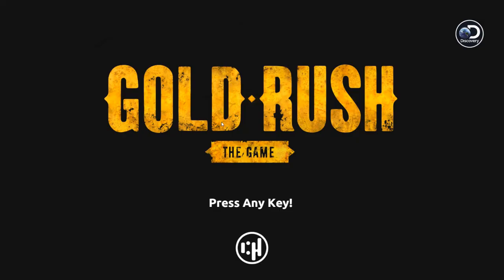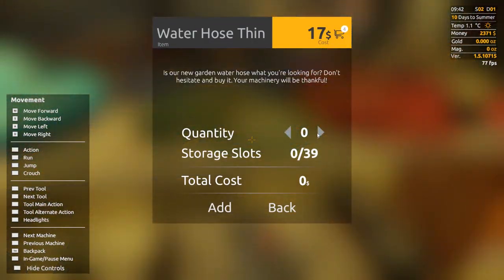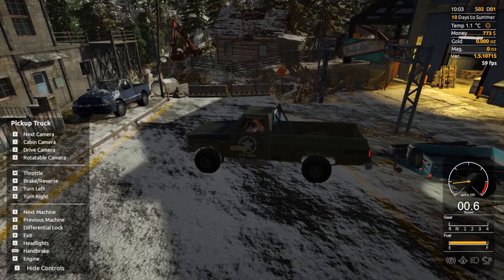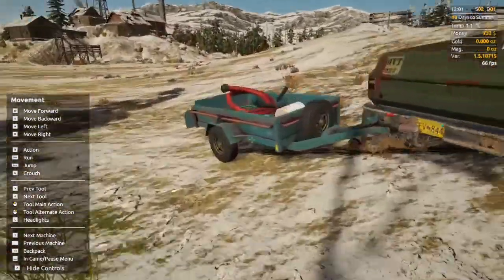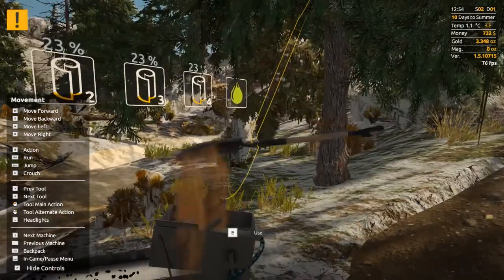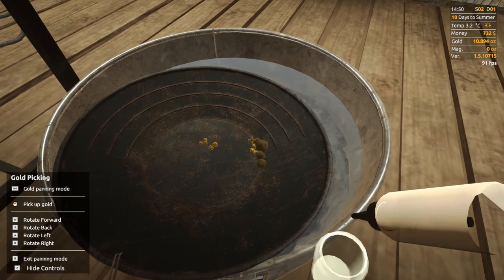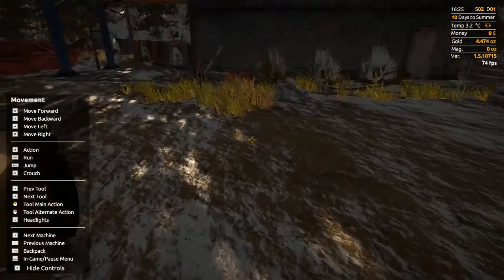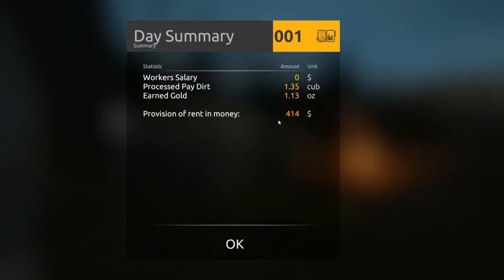Gold Rush The Game Ep1 Winter is Coming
Hello everyone! Here it is, Gold Rush The Game! I downloaded this yesterday and it is the first game ever that has given me motion sickness but that didn't stop me.

I just went and got some anti-sickness medication and carried on playing!

Also, the sound is out by several seconds, not sure why as I attempted to correct this over several hours and this current upload is the best that I could manage.